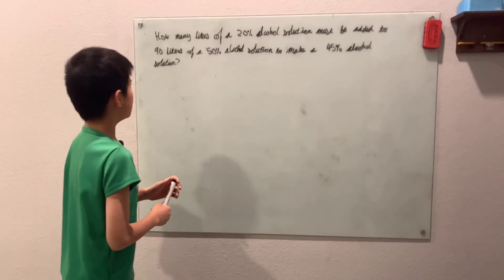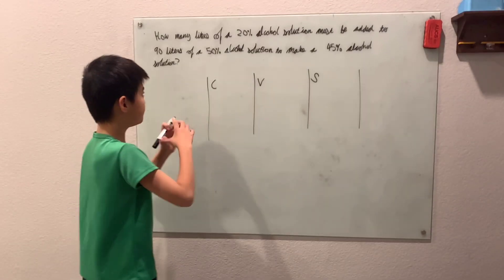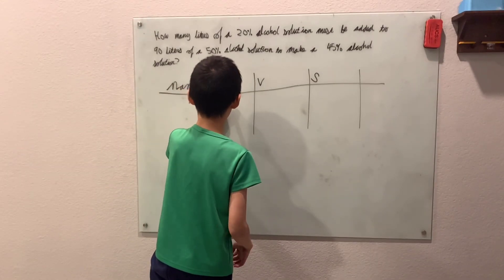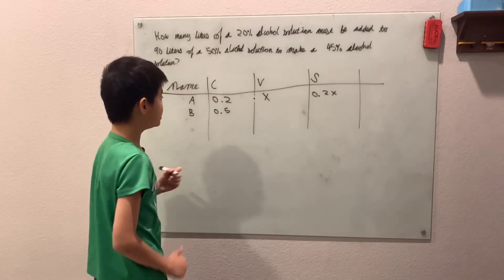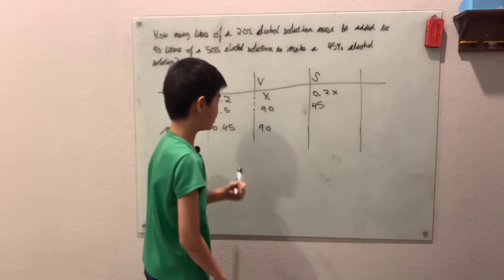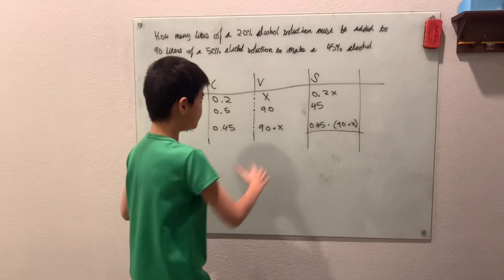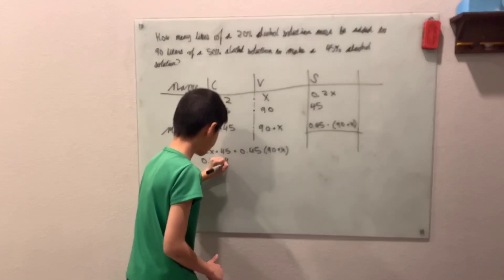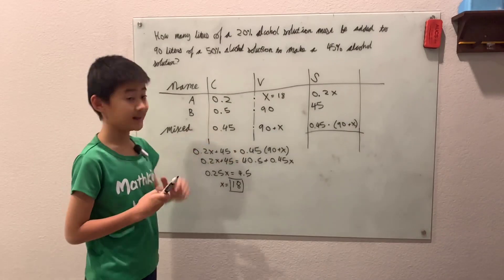How many liters of a 20% alcohol solution must be added to 90 liters of a 50% alcohol solution…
How many liters of a 20% alcohol solution must be added to 90 liters of a 50% alcohol solution to make a 45% alcohol solution?